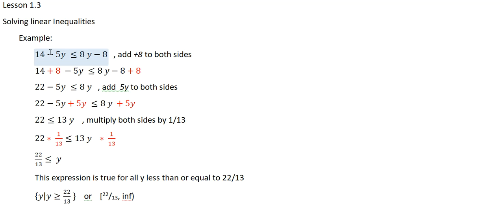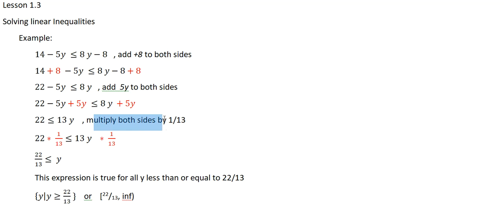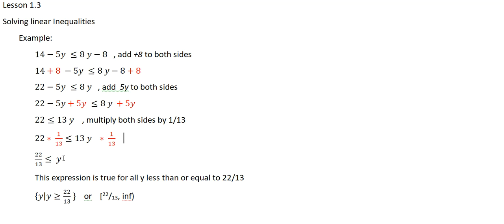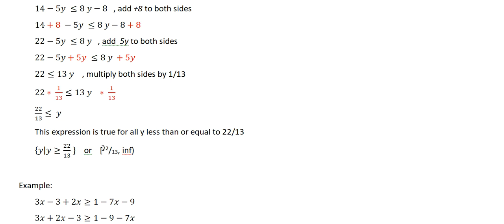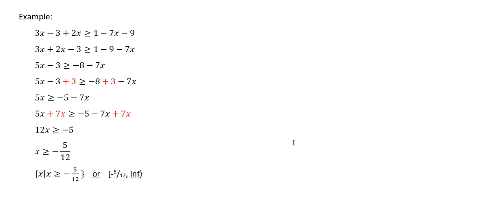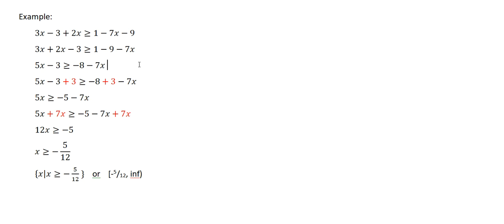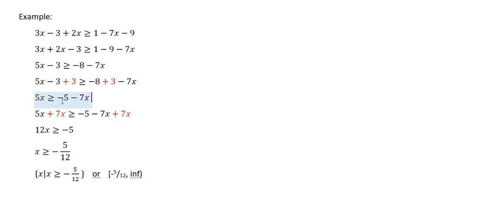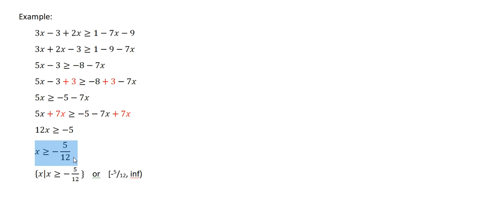Mat 107 Lesson 1.3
Solving Linrar Inequalities